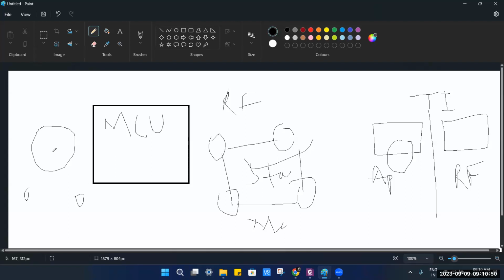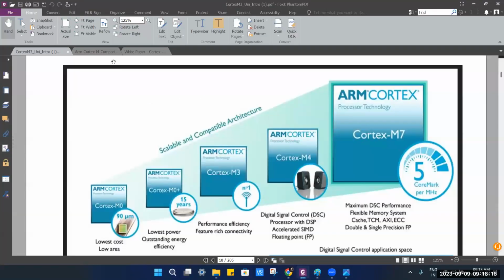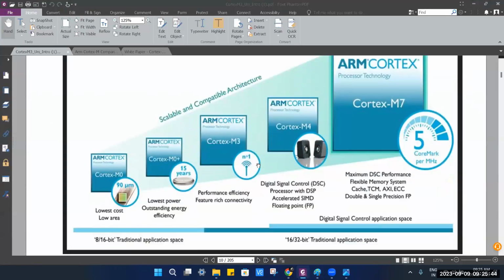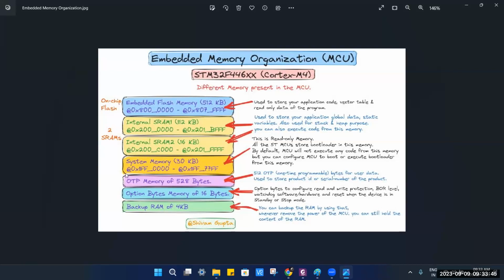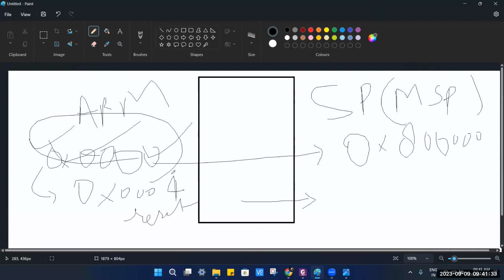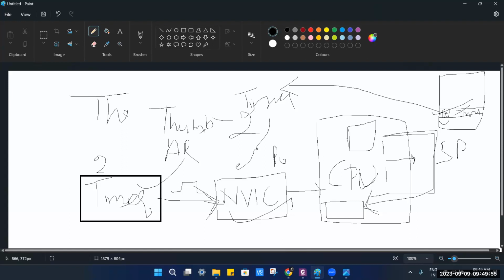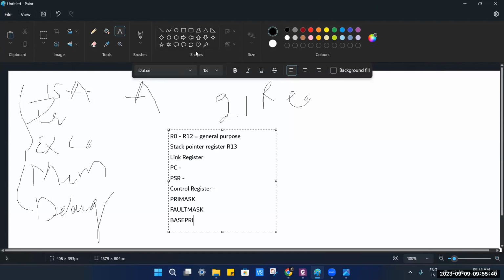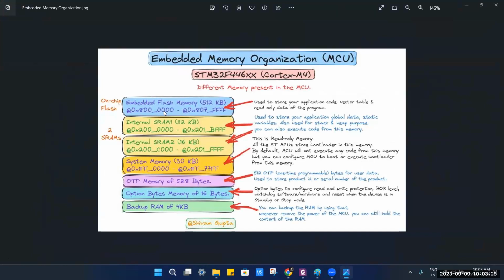Embedded and Real Time Operating Systems (ERTOS) - Class 1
Welcome to Class 1 of our Embedded Systems series! In this session, we delve into the evolution of embedded devices, tracing their journey from basic systems to the sophisticated microcontroller units of today. Join us as we explore the significance of real-time operating systems, the emergence of ARM Cortex-M series, and the latest advancements in IoT technologies.

🔗 Topics Covered:
Evolution of Embedded Devices
Introduction to ARM Cortex-M Series
Real-time Operating Systems
IoT Technologies and Wireless Communication

This class is perfect for enthusiasts, students, and professionals looking to deepen their understanding of embedded systems, microcontrollers, and IoT technologies. Whether you're a beginner or an experienced developer, there's something valuable for everyone.

📅 Schedule:
Class 1 will be a foundation-building session, setting the stage for future classes where we'll dive into practical applications, programming, and hands-on projects. Don't miss out on this informative and engaging journey into the world of embedded systems!